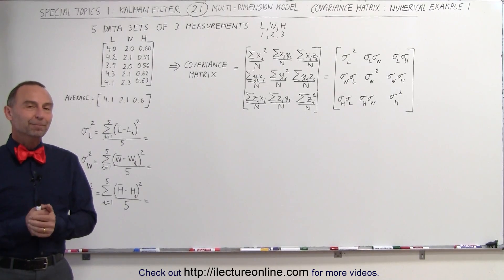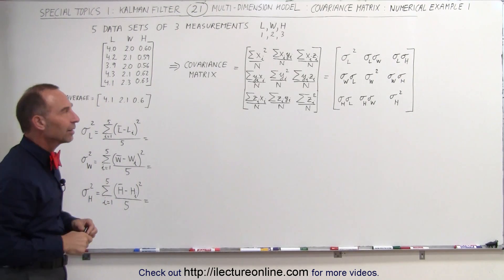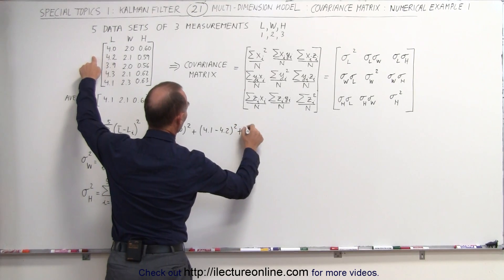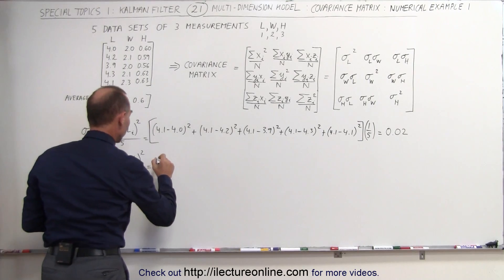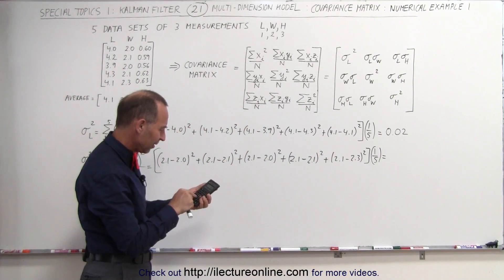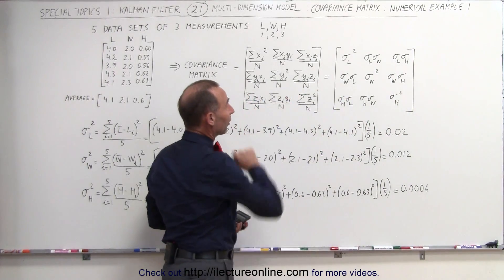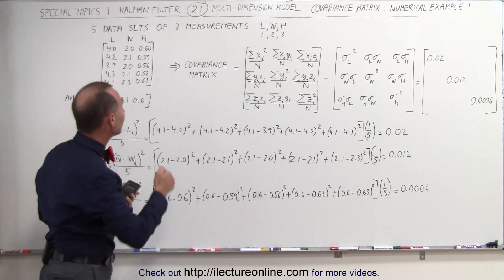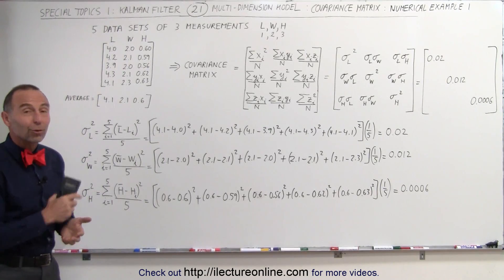Special Topics - The Kalman Filter (21 of 55) Finding the Covariance Matrix, Numerical Ex. 1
In this video I will calculate the numerical value of the variance (diagonal) elements of a 3x3 covariance matrix.